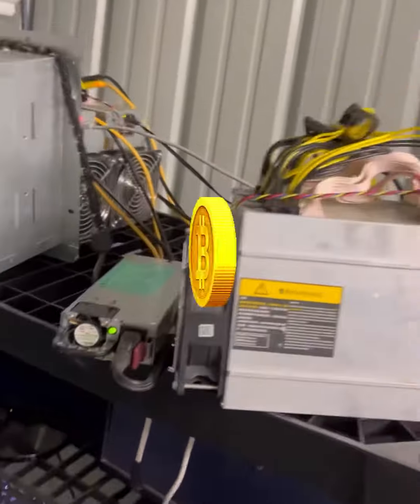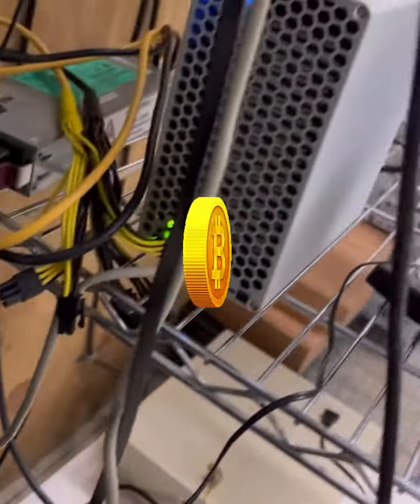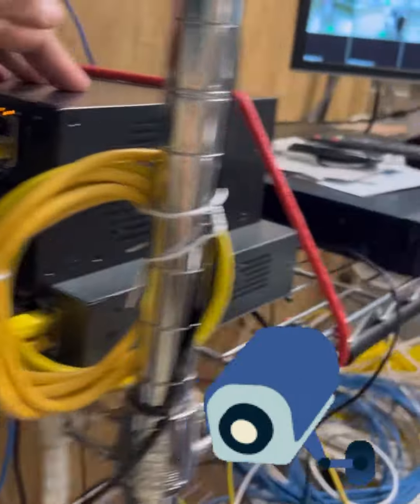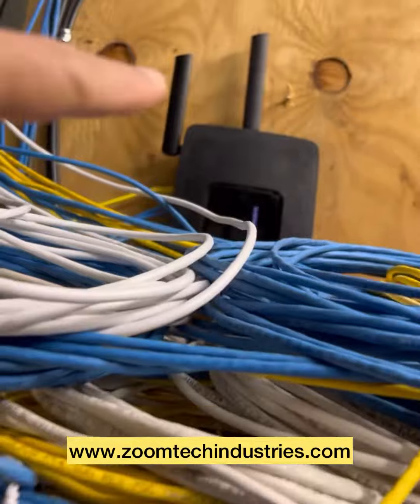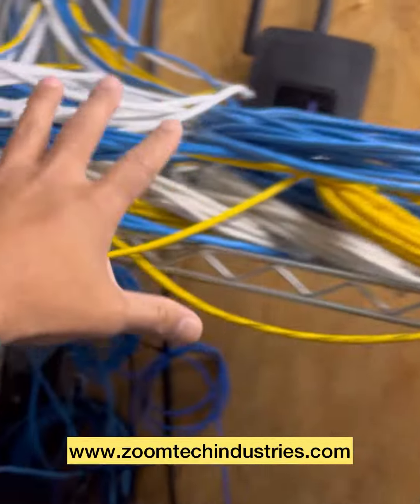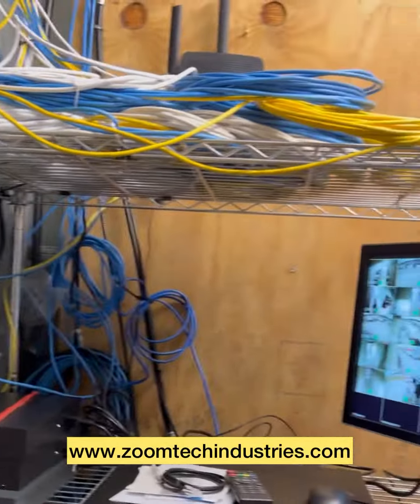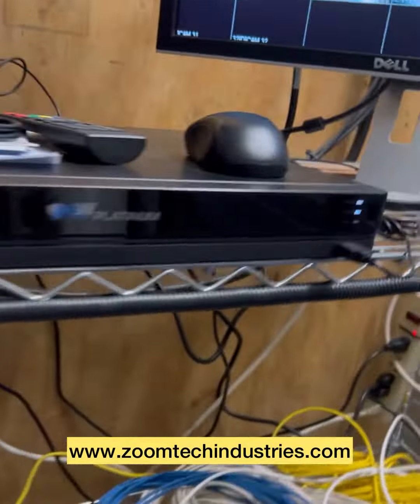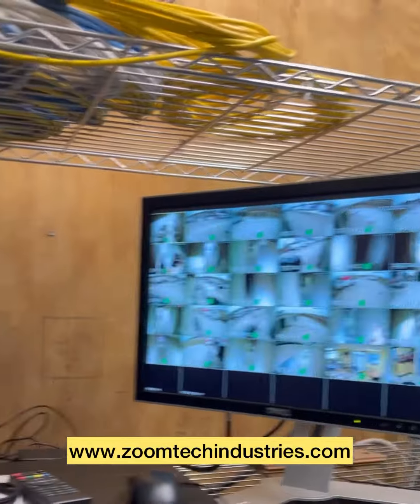Some of my most recent Freelance Work as of late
Wrapping up my final project at Freedom Self Storage Carlisle Iowa security Camera Upgrade PoE.